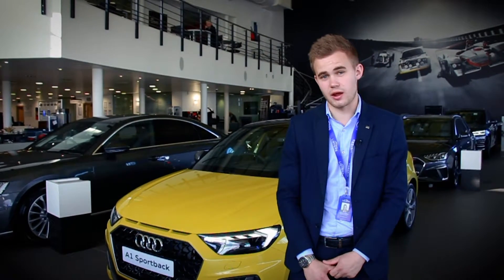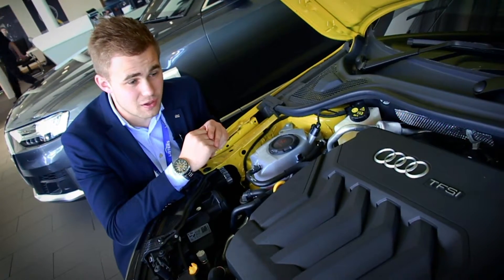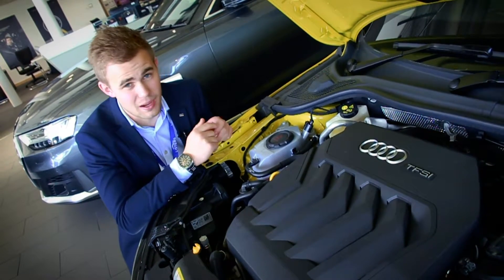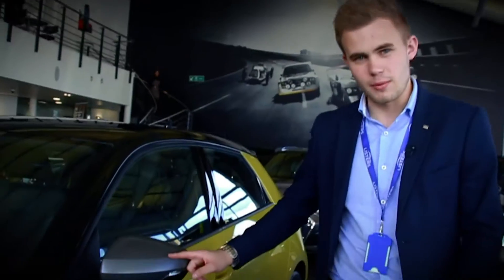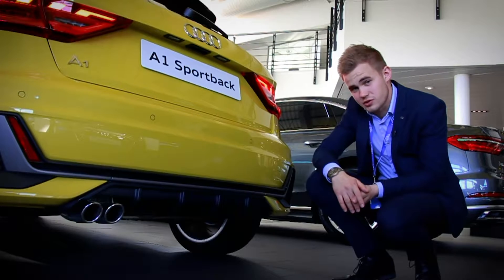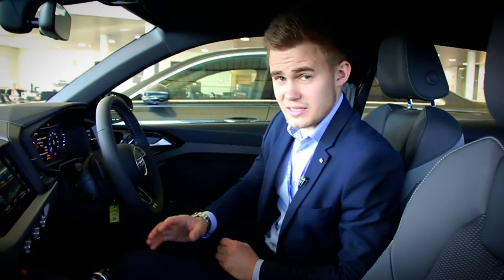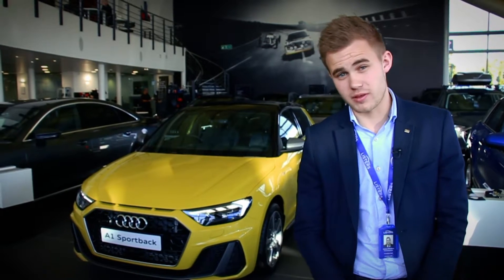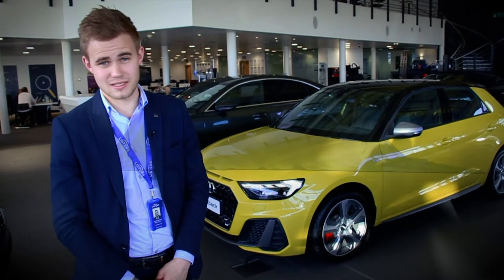Audi A1 S-Line Competition | What's different about this new top spec A1?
The new Audi A1 Competition, is the new range topping version of the A1.  To show you just what is so special about this car, James has got hands on with this small but mighty Audi.